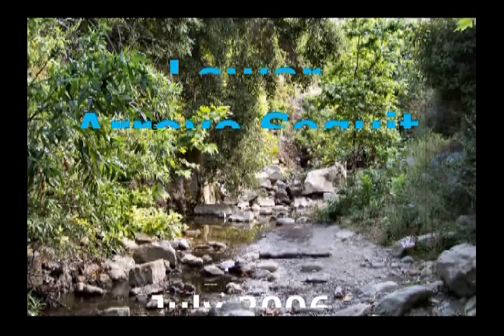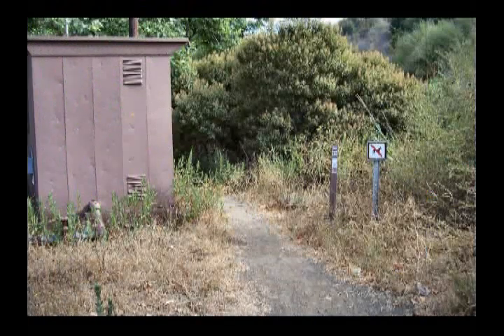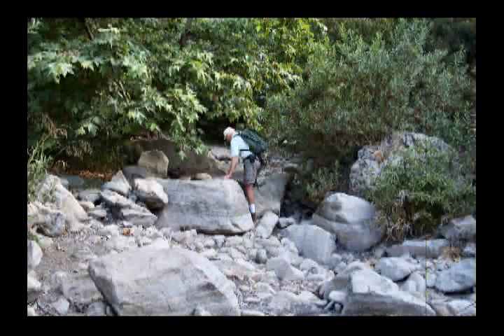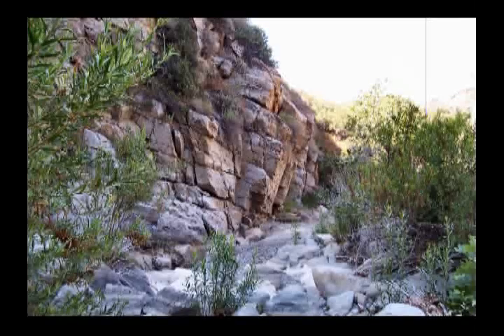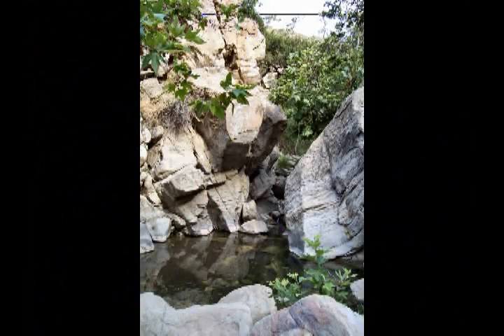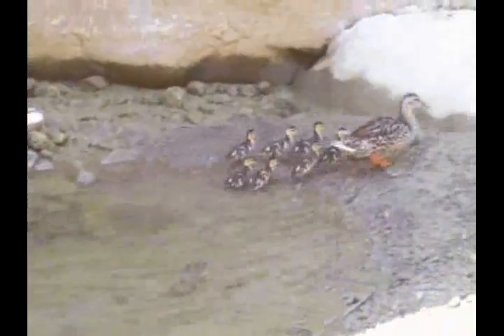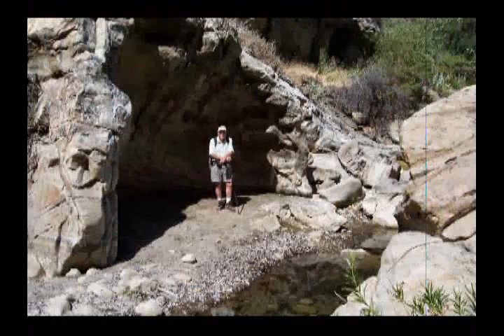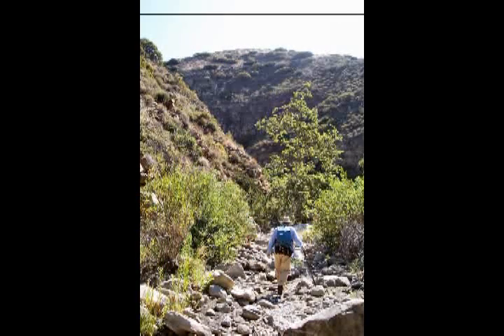A Hike In The Arroyo Sequit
Hiking in the Arroyo Sequit in the Santa Monica Mtns in the Malibu area of So. California